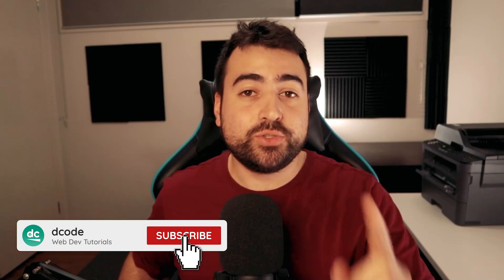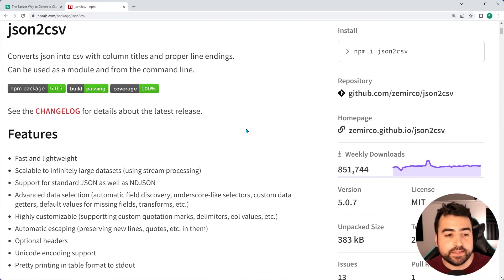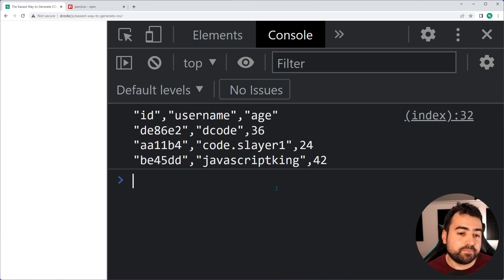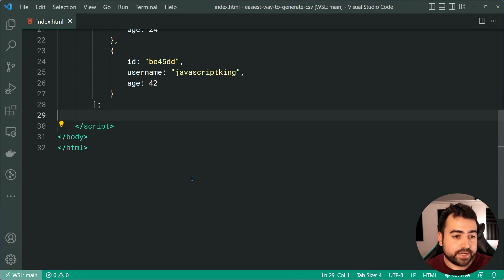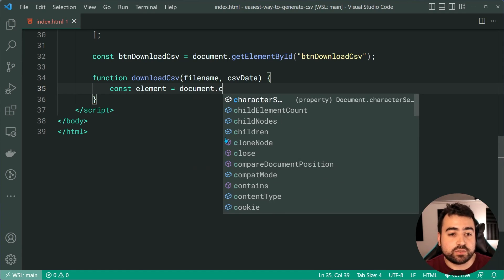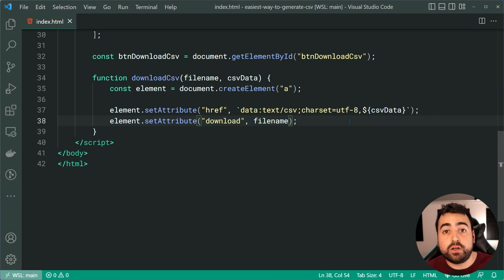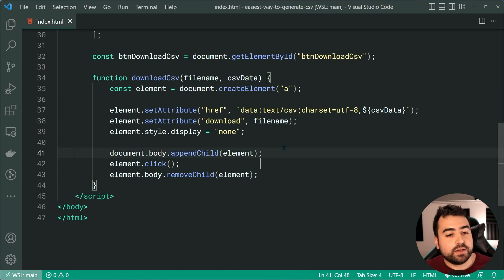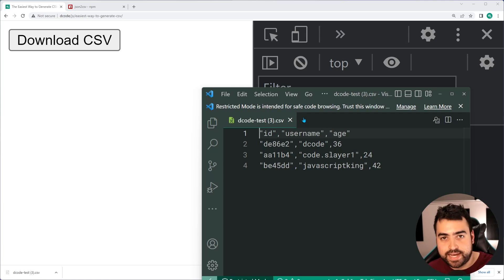The Easiest Way to Export to CSV File in JavaScript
In this video I'll be showing you one of the easiest ways to export some JavaScript data (e.g. arrays or objects) into CSV or even a downloadable file.